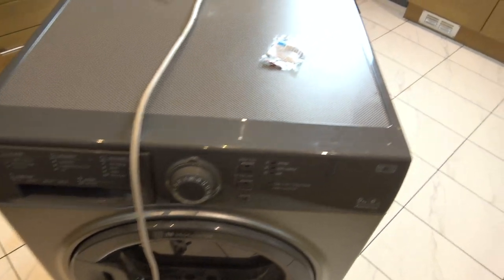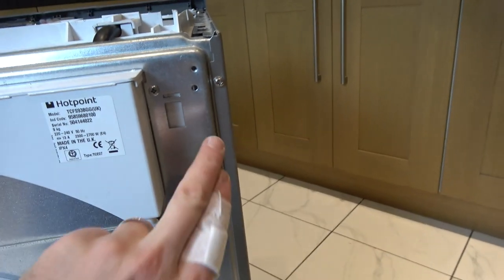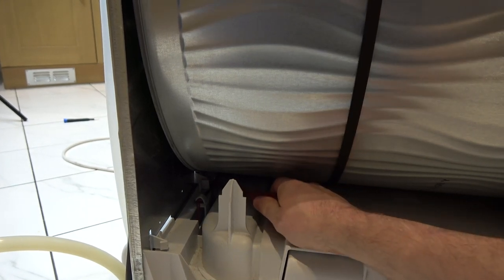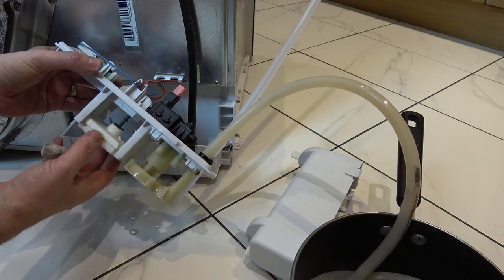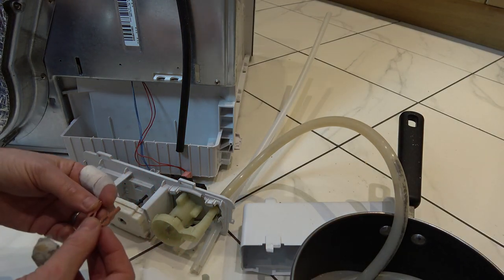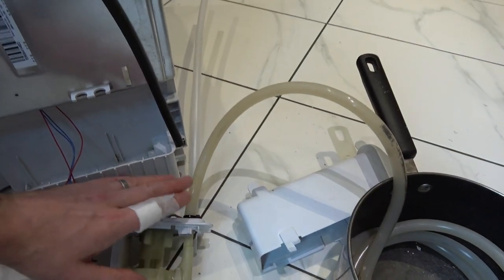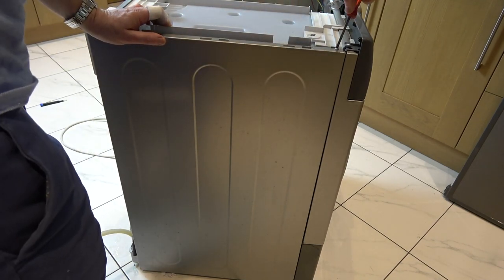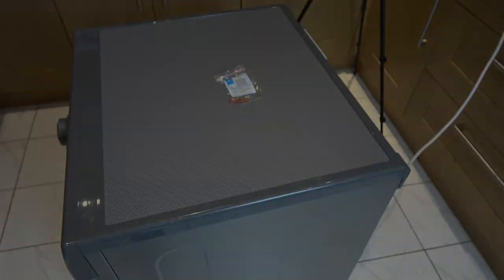Hotpoint Aquarius TCFS93 Not Pumping Out Water - CHEAP FIX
In this video I replace a cheap £4 Rubber Impeller on the pump on a Hotpoint Aquarius TCFS93. This Condenser Tumble Dryer has been playing up for a while and doesn't pump out the water properly. I have previously cleaned out the float chamber (shown in the video) which has improved it, but it still isn't working as it should. Hopefully this cheap replacement impeller will fix the issue.